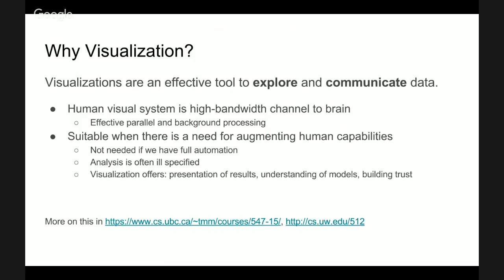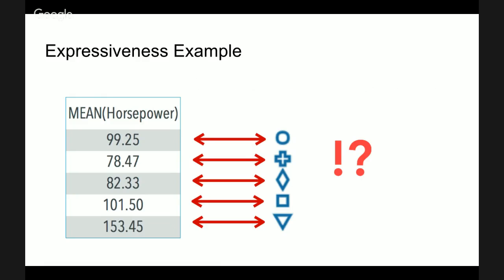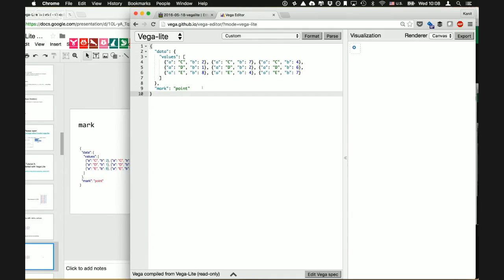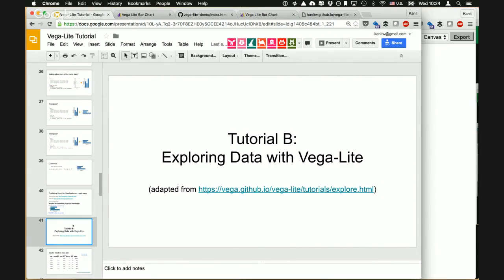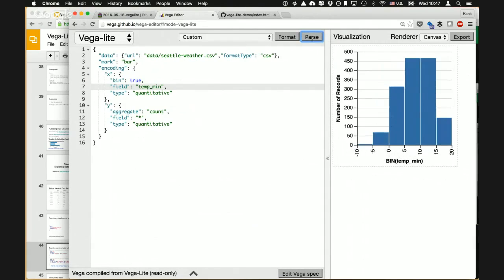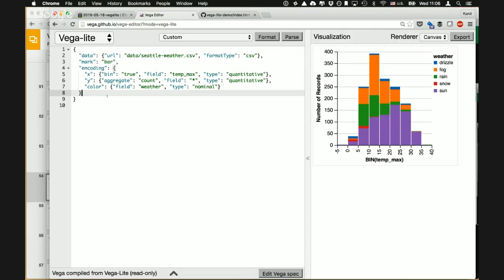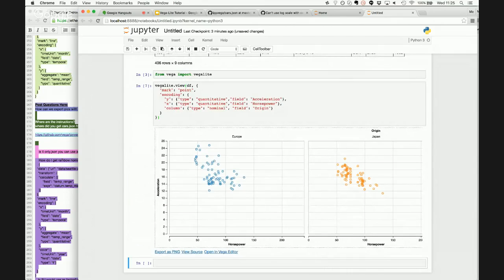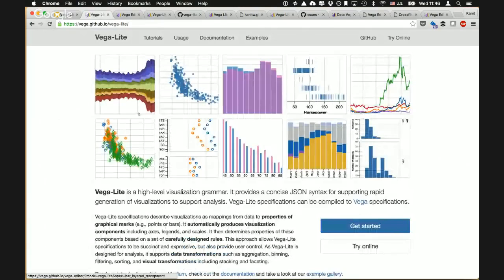Vega-Lite Data Visualization